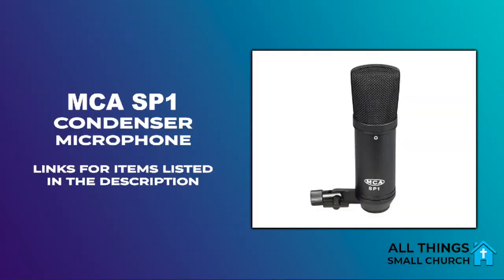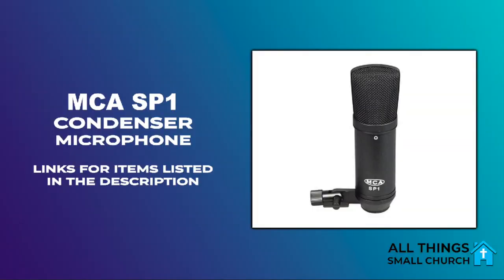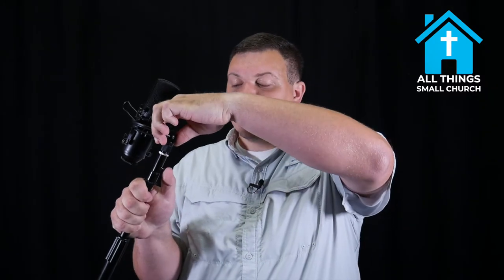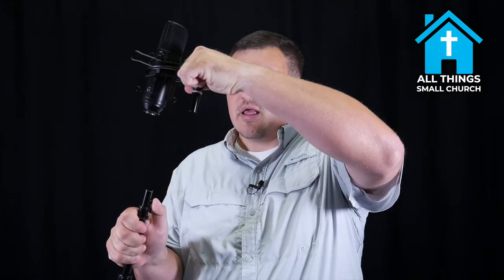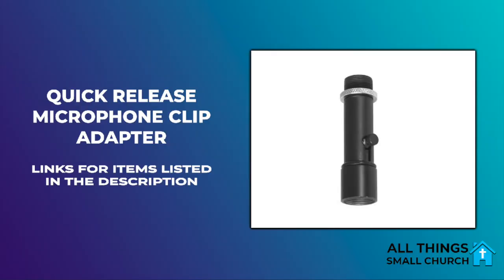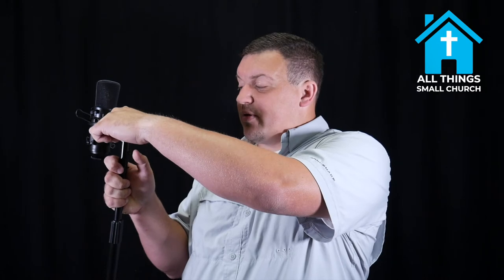TWO MINUTE TECH TIP (2) - ALL THINGS SMALL CHURCH - QUICK RELEASE MIC CLIPS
This weeks Two Minute Tech Tip shows you a nice hack to save you some time when dealing with your mics and mobile events.

MCA SP1 Condenser Microphone

Quick Release Microphone Clip Adapter